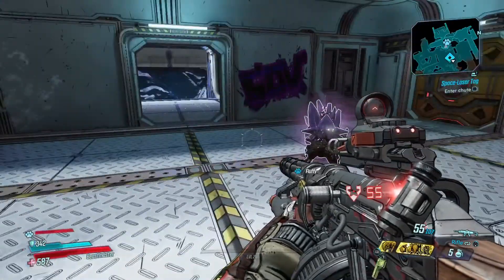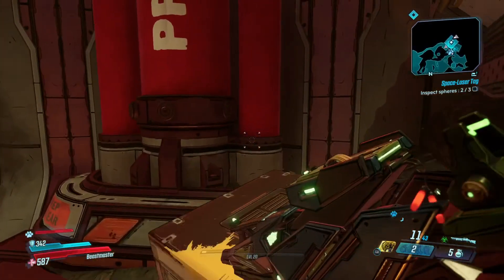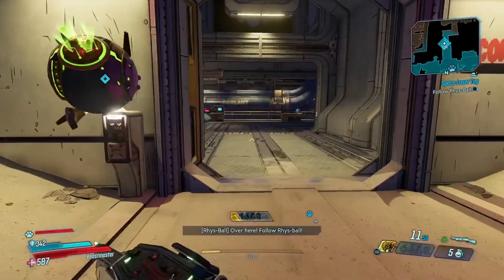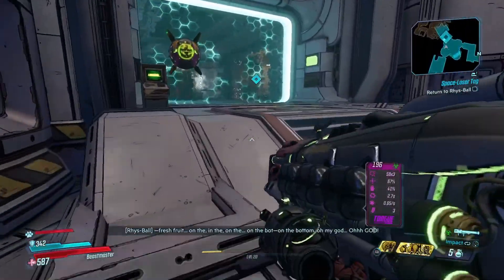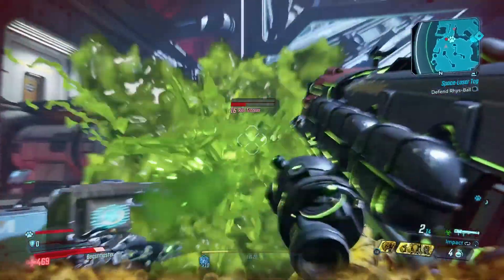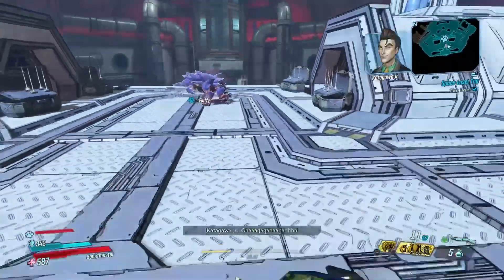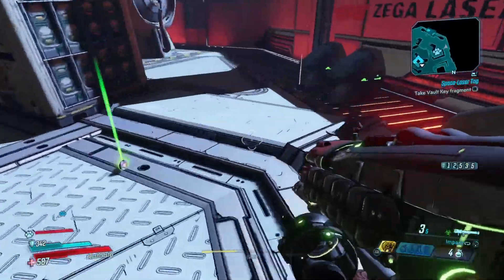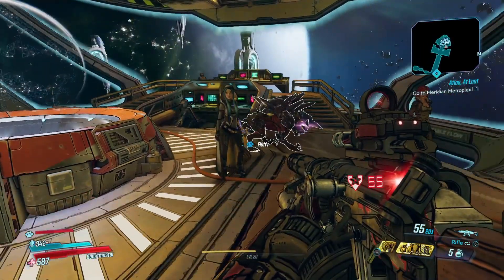BORDERLANDS 3 Walkthrough Part 10 - Katagawa Ball (BL3)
In this Borderlands 3 Walkthrough (BL3) i will go through the entire Main Story and Endgame Bosses. Review at the end of the game.
In this video we get the vault key fragment from Skywell 27 and fight the Katagawa Ball Boss.

Borderlands 3 is an action role-playing first-person shooter video game developed by Gearbox Software and published by 2K Games.
It is the fourth main entry in the Borderlands series.

Borderlands 3 allows the players to complete quests and side missions, in singe-player or multiplayer, as one of the four main Vault Hunters.

Borderlands 3 Story :

Borderlands 3 takes place some time after Handsome Jack's death in Borderlands 2, and the fall of Hyperion corporation's control of Pandora from Tales from the Borderlands. In these games, it is discovered that numerous other Vaults exist on other planets in the galaxy. In the power vacuum left by the fall of Hyperion, Troy and Tyreen Calypso created the Children of the Vault, a violent cult of personalty formed from the remnants of the bandit factions, to gain possession of the other Vaults. Lilith, one of the Vault Hunters from the first game and current leader of the Crimson Raiders, a resistance force to protect the Vaults, recruits new Vault Hunters to help stop the Calypso twins.

Borderlands 3 Gameplay :

Borderlands 3 is a loot-driven first-person shooter. Players, either playing alone or in parties up to four people, make a character from one of four classes available, and take on various missions given out by non-playable characters and at bounty boards to gain experience, in-game monetary rewards, and reward items. Players can also gain these items by defeating enemies throughout the game. As the player gains level, they gain skills points to allocate across a skill tree. The game introduces four new playable characters: Amara, a "Siren" who summons ethereal fists. Moze, a young "Gunner" who rides the mecha Iron Bear. Zane, an "Operative" with a variety of gadgets. FL4K, a robot "Beastmaster" who summons creatures to aid in fights.

Borderlands 3 is playable on PS4, Xbox One and PC.